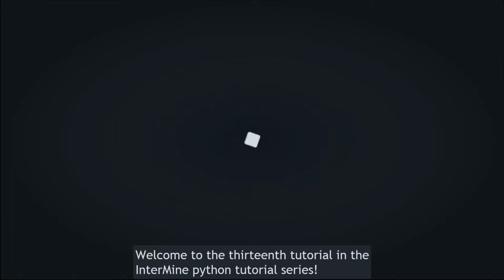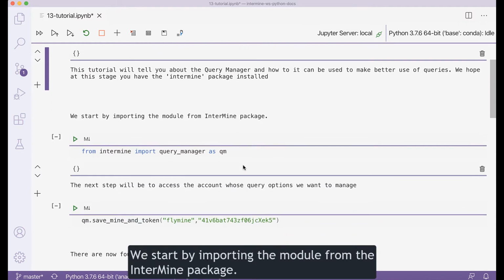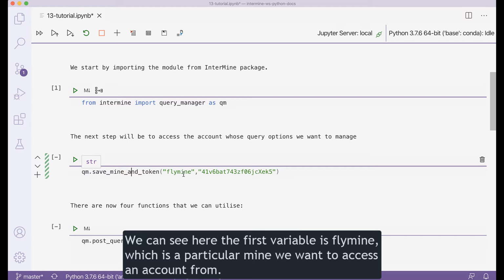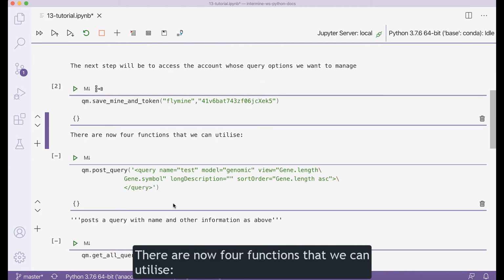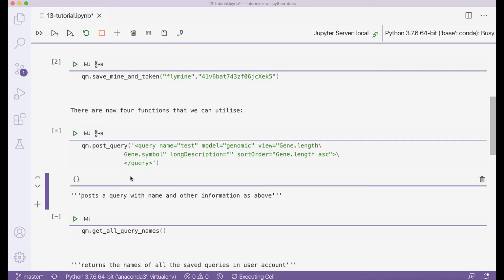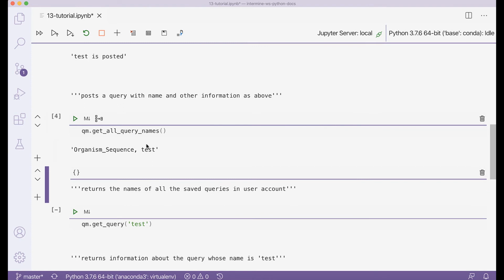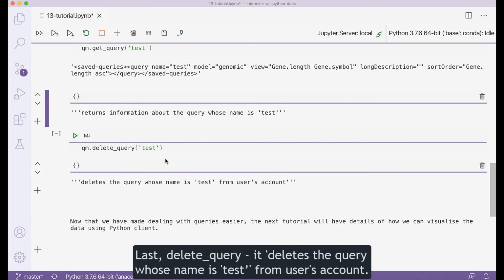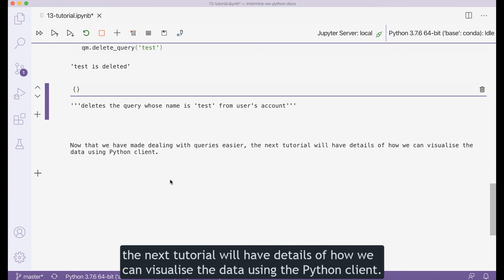Python Tutorial 13 - Query Manager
This tutorial will tell you about the Query Manager especially functions of it and how you can take advantage of Query Manager to make better use of queries.